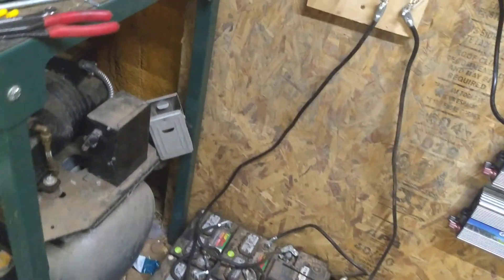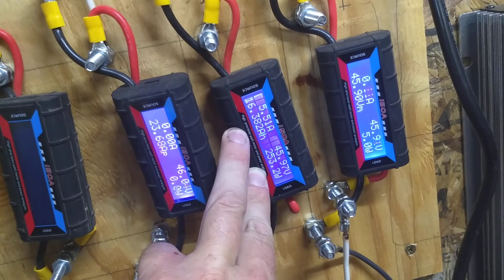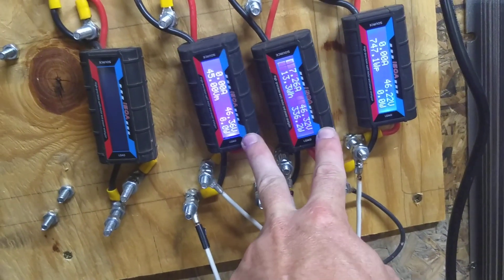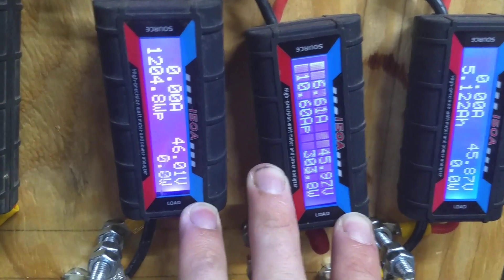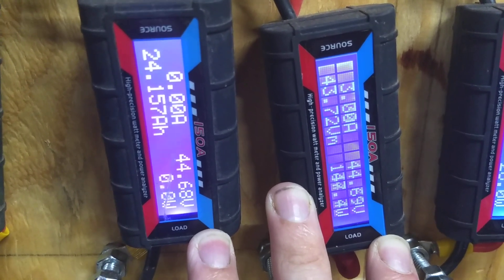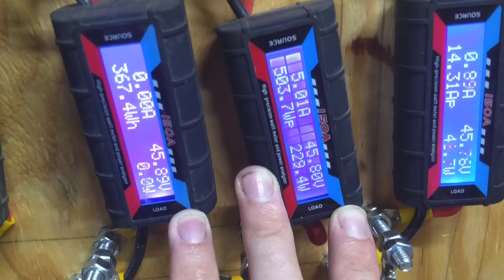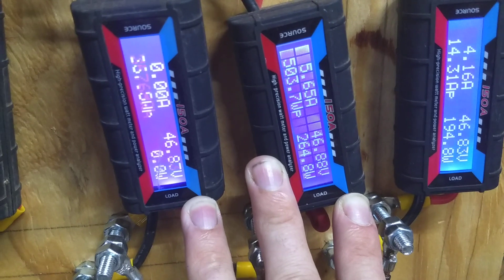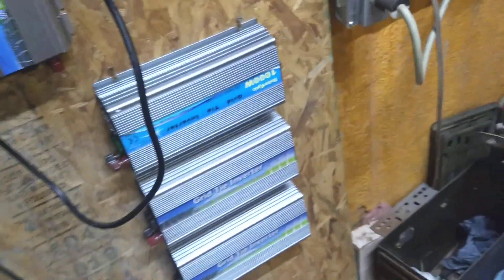And the iSta Breeze Heli 2.0 is LIVE...ish...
Looks like it just needed a bit of a nudge!  The next little breeze that hit got her going and she hasn't stopped since.  I think I'm definitely going to have to re-evaluate my inverters and general setup.  I think I'm going to have to start with isolating the Heli from the i1500, and then getting the Heli on a 48v bank.  I'm going to play with it a bit more just to see how it holds up once all four inverters are live, maybe it won't be a huge issue, maybe I'll burn the shop down...we'll have to see.